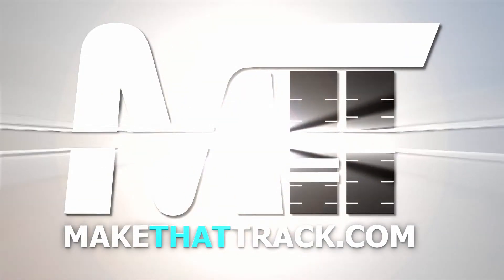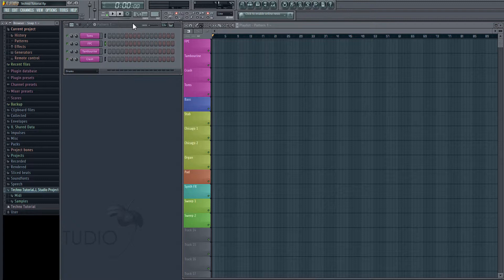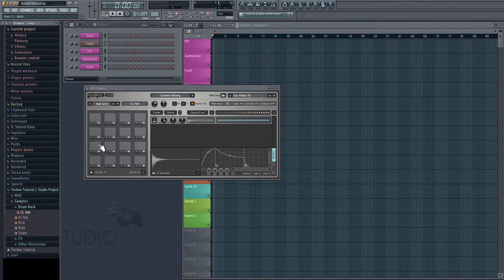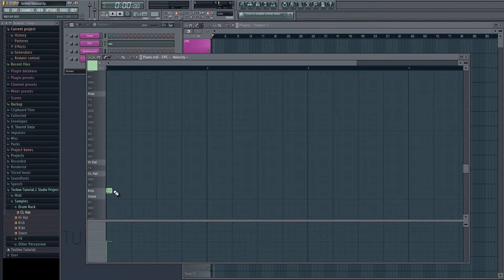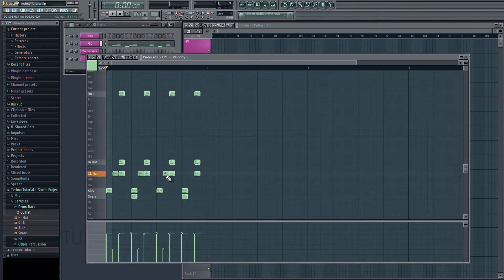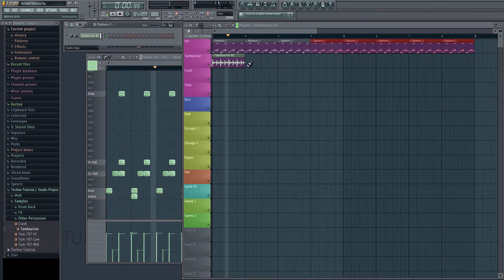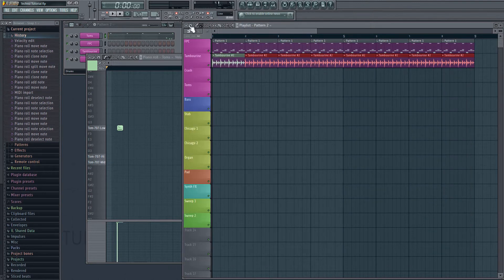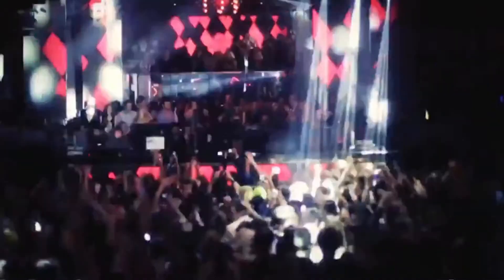FL Studio Fruity Loops Free Intro Techno - Making a Complete Track Start to Finish Beginners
This is part 1 of our FREE Techno FL Studio tutorial. Our course will guide you through making a track from start to finish. To get all the projects, midi, presets and samples please visit our